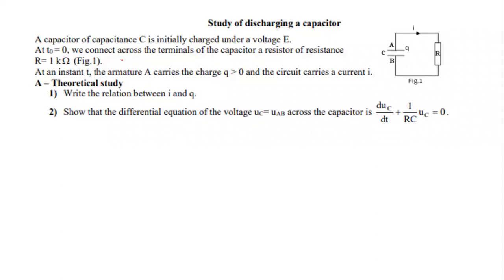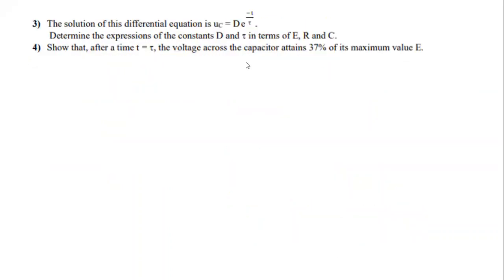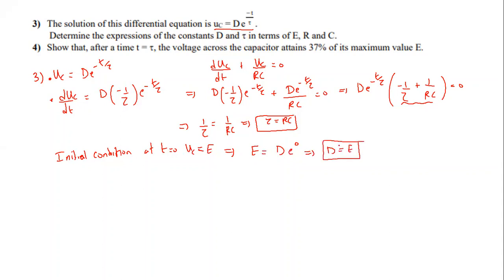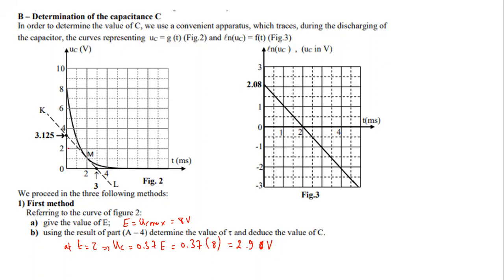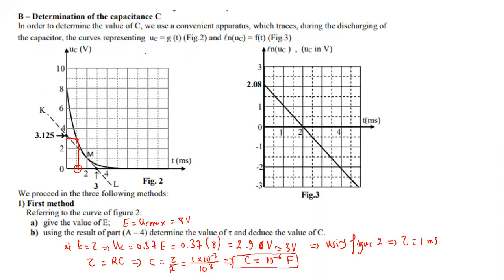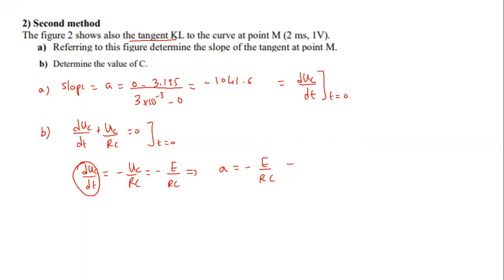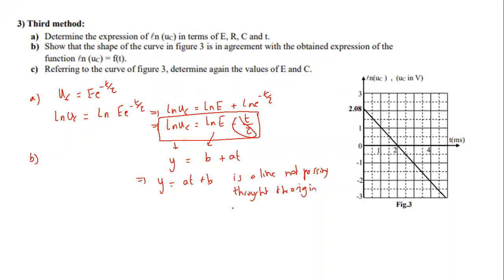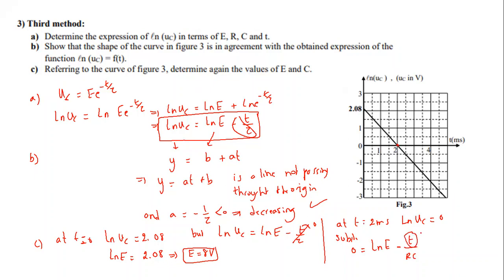Session 2012 (1)